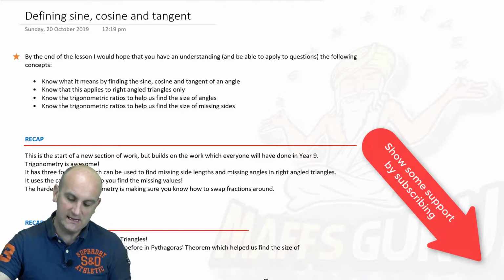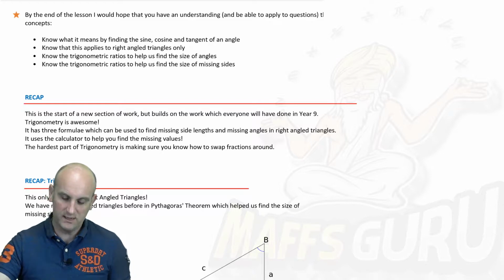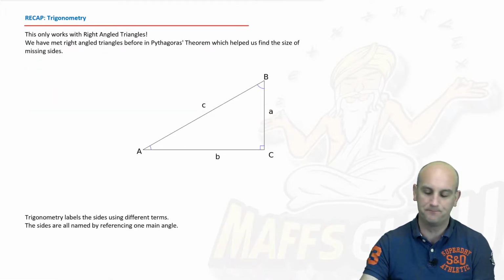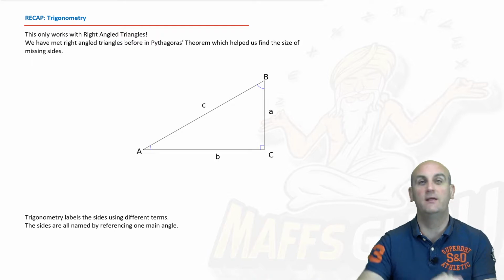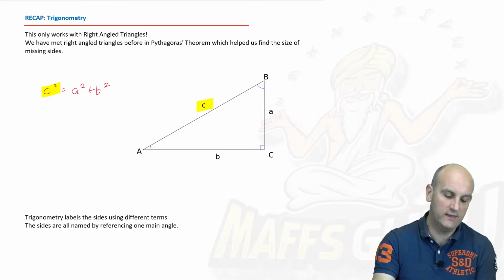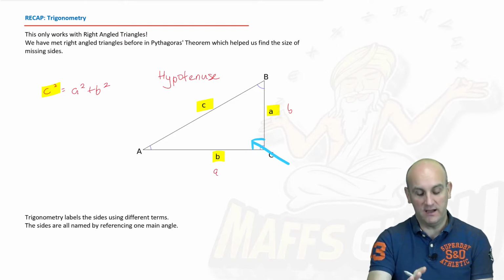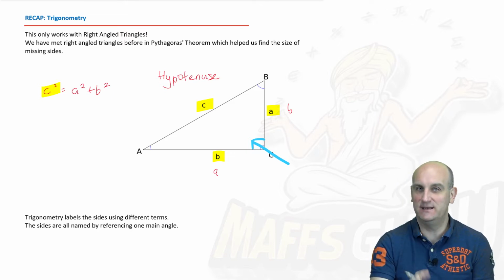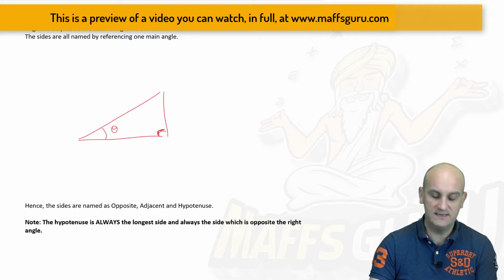Defining sine, cosine and tangent | Year 12 | Further Maths 3 and 4 | MaffsGuru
This is a PREVIEW of a longer video which can be found

This video is the start of a new topic which looks at Trigonometry. It's important to note when we use trigonometry (right angled triangles only) and how to label a right angled triangle's sides. The theory is explained (building on the knowledge gained in Year 9) and examples are shown for finding side lengths and angles. I also look at how there can be multiple angle solutions for triangles using sine and cosine.